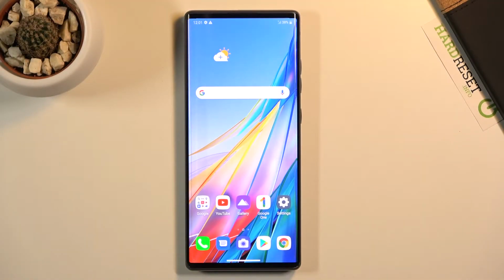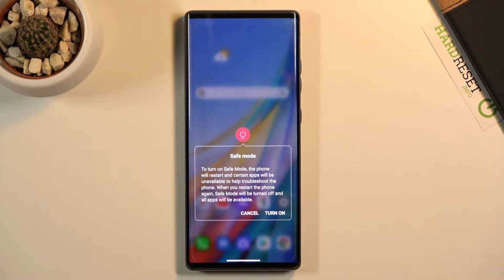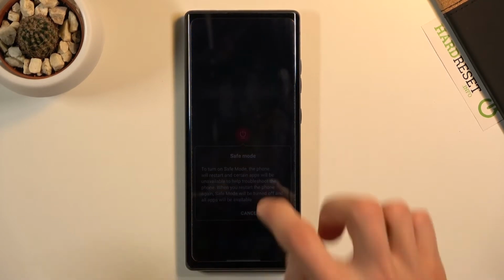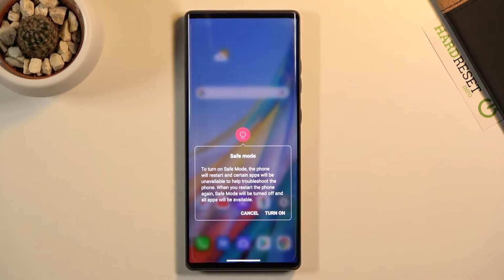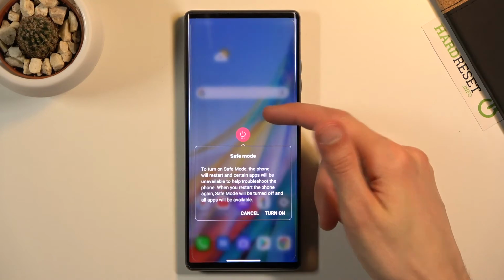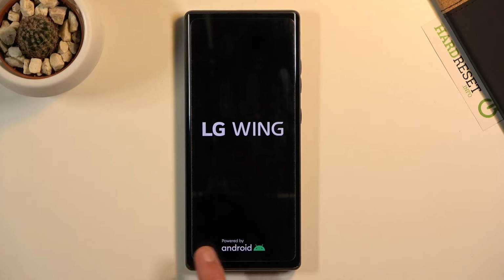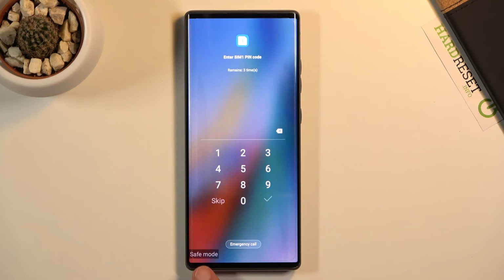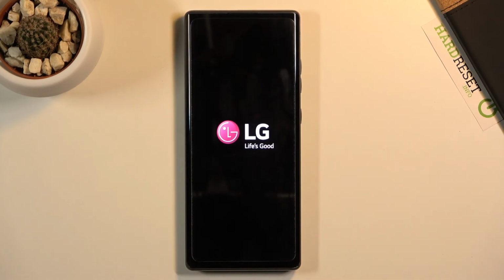How to Use Diagnostic Mode in LG Wing – Safe Mode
Read more info about LG Wing:
We are coming to present the video, where we teach you how to activate safe mode in LG Wing. If you are having a problem with third-party apps in your LG smartphone, check out the uploaded tutorial and learn how to use safe mode to diagnose issues with applications installed on your LG device. Let’s follow the instructions and find out how to open/use/quit safe mode in LG Wing. Visit our HardReset.info YT channel and find many useful tutorials for LG Wing.

How to enter safe mode in LG Wing? How to open safe mode in LG Wing? How to boot into safe mode in LG Wing? How to enable safe mode in LG Wing? How to use safe mode in LG Wing? How to quit safe mode in LG Wing? How to exit safe mode in LG Wing?